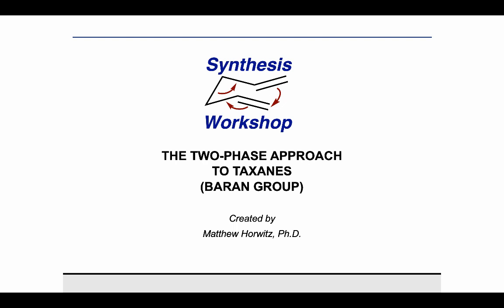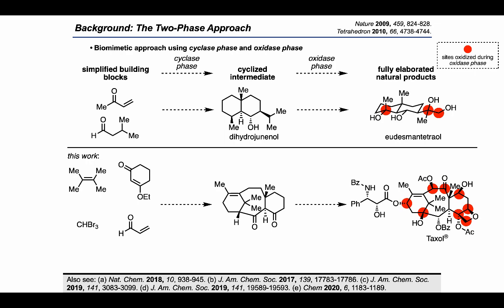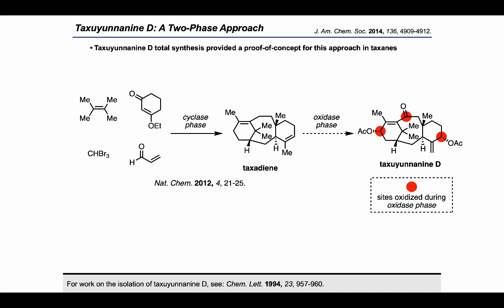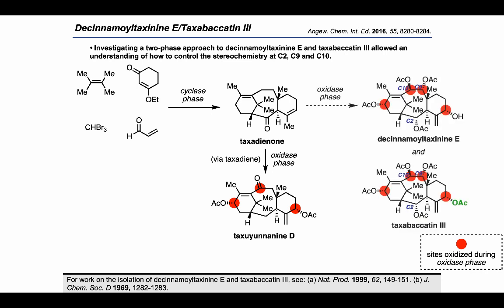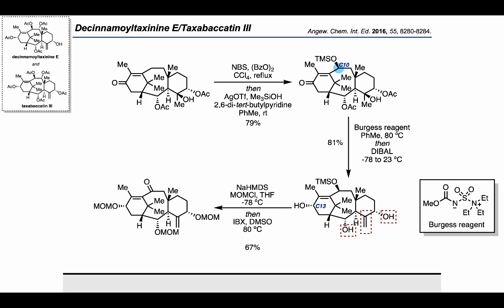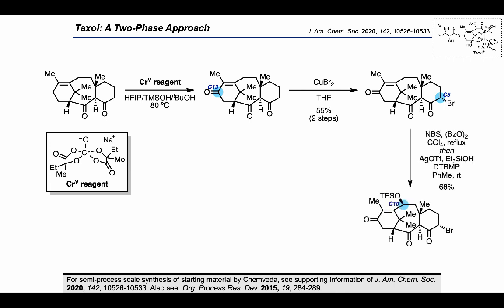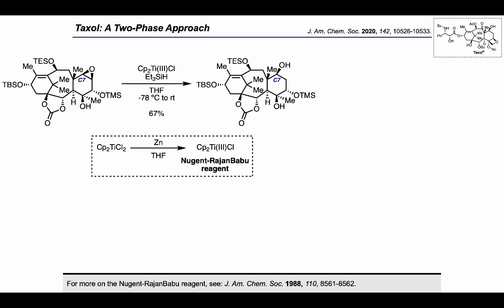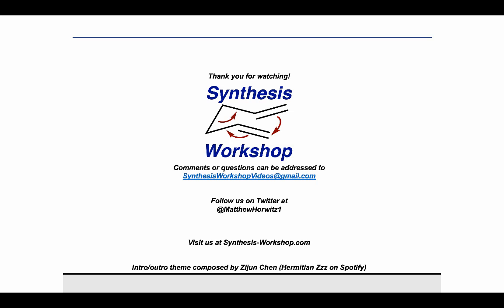Synthesis Workshop: The Two-Phase Approach to Taxanes (Episode 46)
In this Total Synthesis episode, we take a look at the Baran group's two-phase approach to taxanes in a special mini-lecture.

References:
Also see: (a) Molecules That Changed the World: A Brief History of the Art and Science of Synthesis and Its Impact on Society, 1st Ed.; Wiley-VCH: Weinheim, 2008. (b) TAXOL: Science and Applications; CRC Press: Boca Raton, 1995.
For an overview of prior syntheses and prior generations of this route, see supporting information of J. Am. Chem. Soc. 2020, 142, 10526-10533.
Nature 2009, 459, 824-828.
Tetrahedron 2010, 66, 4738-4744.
Also see: (a) Nat. Chem. 2018, 10, 938-945. (b) J. Am. Chem. Soc. Chem. Soc. 2019, 141, 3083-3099. (d) J. Am. Chem. Soc. 2019, 141, 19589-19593. (e) Chem 2020, 6, 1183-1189.
Nat. Chem. 2012, 4, 21-25.
For more on this cyclopropanation-fragmentation, see: (a) Tetrahedron 1999, 55, 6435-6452. (b) Can. J. Chem. 2004, 82, 215-226.
For route optimization and process development, see: Org. Process Res. Dev. 2015, 19, 284-289.
For more on this asymmetric conjugate addition, see: Chem. Eur. J. 2007, 13, 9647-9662.
For more on lanthanide-catalyzed aldol reactions, see: Bull. Chem. Soc. Jpn. 1994, 67, 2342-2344.
For prior examples of setting up a 6-8-6 tricycle with this type of Diels-Alder reaction, see: (a) Tetrahedron Lett. 1994, 35, 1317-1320. (b) J. Chem. Soc. Perkin Trans. Chem. 1995, 60, 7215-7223.
For work on the isolation of taxuyunnanine D, see: Chem. Lett. 1994, 23, 957-960.
For more on this acetoxylation, see: (a) Angew. Chem. Int. Ed. 1984, 23, 453-454. (b) J. Org. Chem. Chem. Soc. 1990, 112, 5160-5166.
For more on this CrV reagent, see: (a) Inorg. Chem. 1985, 24, 617-621. (b) Tetrahedron 2000, 56, 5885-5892.
For an alternative cationic mechanism, see: The Two-Phase Synthesis of Taxane Natural Products: Developing the Tools for the Oxidase Phase; The Scripps Research Institute, 2016.
For more on the cleavage of TES ethers with IBX in DMSO, see: Org. Lett. 2002, 4, 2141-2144.
For work on the isolation of decinnamoyltaxinine E and taxabaccatin III, see: (a) Nat. Prod. 1999, 62, 149-151. (b) J. Chem. Soc. D 1969, 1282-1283.
For more on the Bouveault-Blanc reduction, see: Comprehensive Organic Name Reactions and Reagents, 2010, 493-496. DOI: 10.1002/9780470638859.
For more on the Bouveault-Blanc reduction, see: (a) Bull. Soc. Chim. Fr. 1903, 136, 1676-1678. (b) Comprehensive Organic Name Reactions and Reagents, 2010, 493-496. DOI: 10.1002/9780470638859
For more on Vedejs reagent, see: J. Am. Chem. Soc. 1974, 96, 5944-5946.
For prior use of Cu(OAc)2 to oxidize an a-hydroxyketone in total synthesis, see: Org. Biomol. Chem. 2012, 10, 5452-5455.
For more on this type of aluminum hydride reductant, see: Tetrahedron Lett. 2007, 48, 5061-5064.
For more on this sodium amalgam reduction, see: J. Am. Chem. Soc. 1933, 55, 770-774.
For more on this deprotection, see: Tetrahedron 2001, 57, 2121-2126.
For more on Lewis acid catalysis of acylation reactions, see: Tetrahedron 2002, 58, 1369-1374.
For semi-process scale synthesis of starting material by Chemveda, see supporting information of J. Am. Chem. Soc. 2020, 142, 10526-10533. Also see: Org. Process Res. Dev. 2015, 19, 284-289.
For more on dioxiranes, see: Acc. Chem. Res. 1989, 22, 205-211.
For more on the Ley-Griffith oxidation, see: J. Chem. Soc., Chem. Commun. 1987, 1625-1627.
For more on the epoxidation of the C6-C7 alkene with DMDO, see: Tetrahedron Lett. 1995, 36, 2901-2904.
For more on the Nugent-RajanBabu reagent, see: J. Am. Chem. Soc. 1988, 110, 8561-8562.
For more on this C9-oxygenation strategy, see the Holton synthesis of Taxol: (a) J. Am. Chem. Soc. 1994, 116, 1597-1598. (b) J. Am. Chem. Soc. 1994, 116, 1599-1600.
For more on this acylation, see: Tetrahedron Lett. 1993, 34, 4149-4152.

X-ray crystal structure visualized with Avogadro.